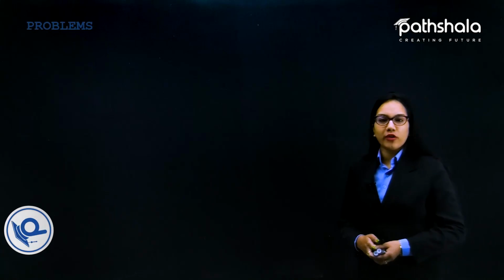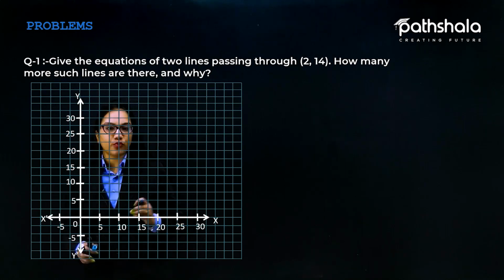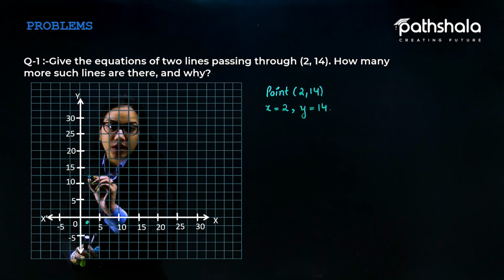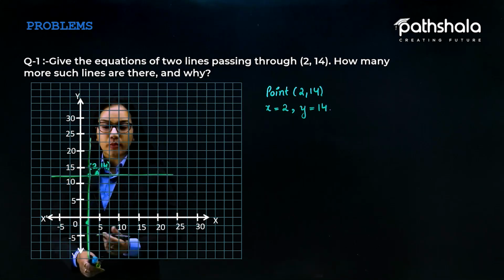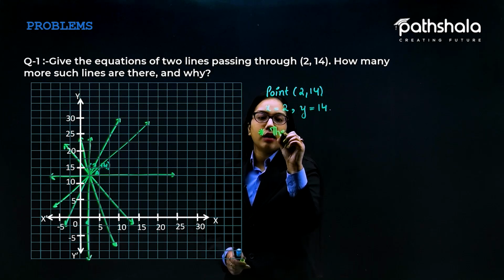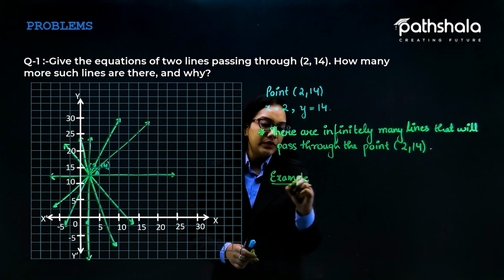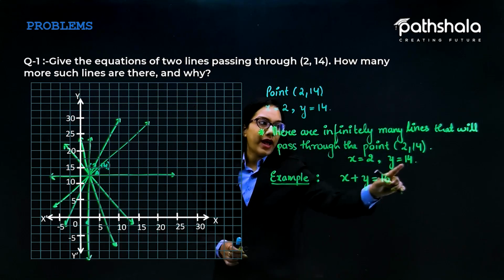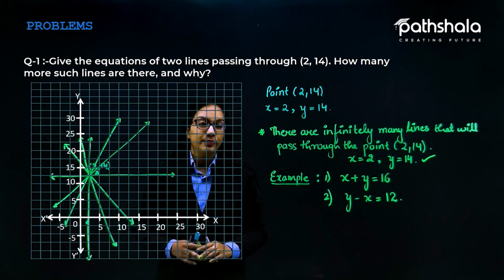Problem (Q-1) | 4. Linear Equations | Maths | Class 9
Subject : Maths | Mathamatics
Chapter :  4. Linear Equations
Topic Name :Problem (Q-1)